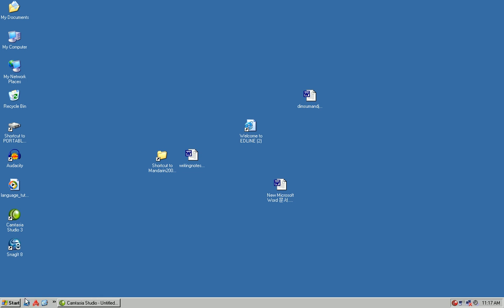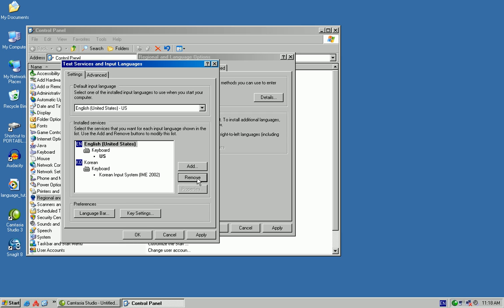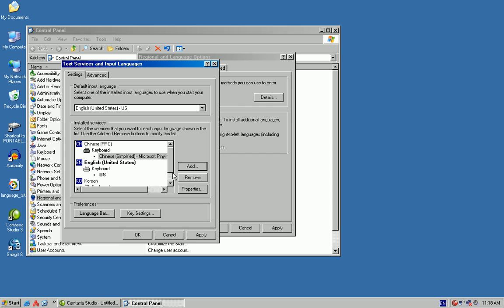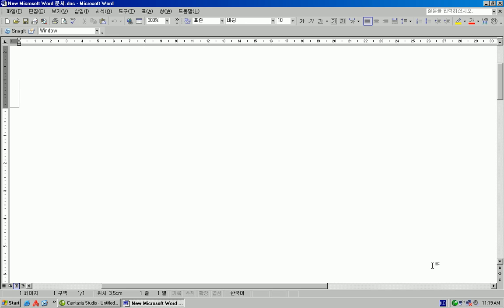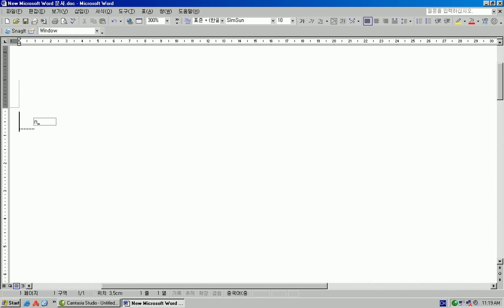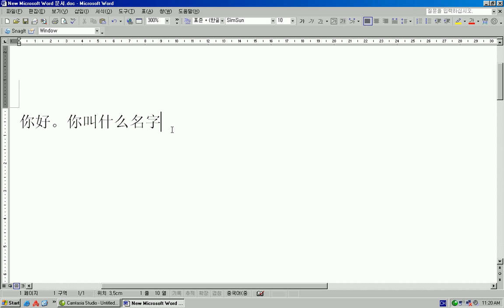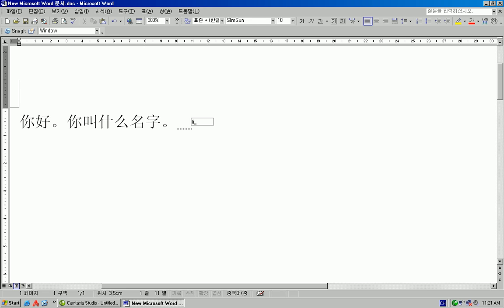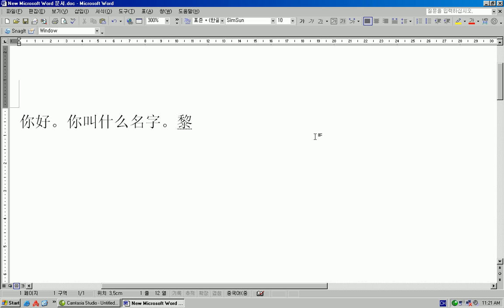How to setup the Chinese typing on your computer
chinese typing on computer